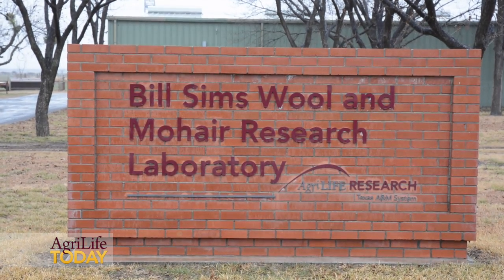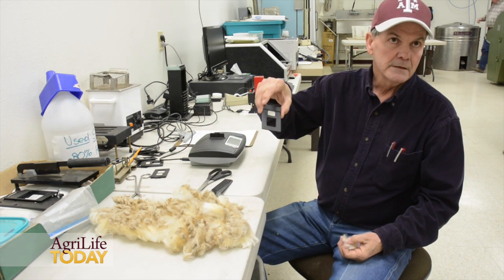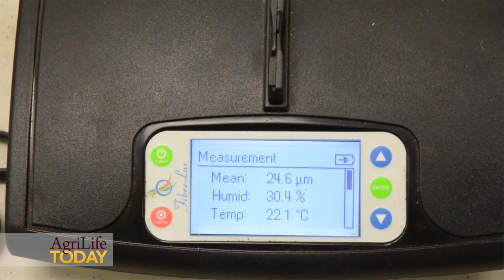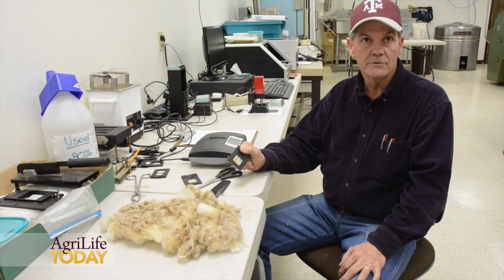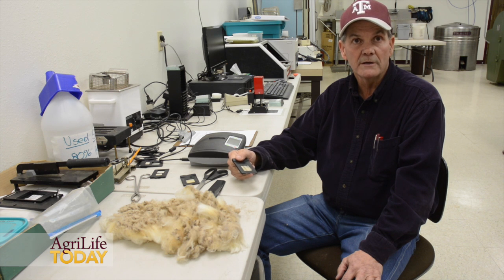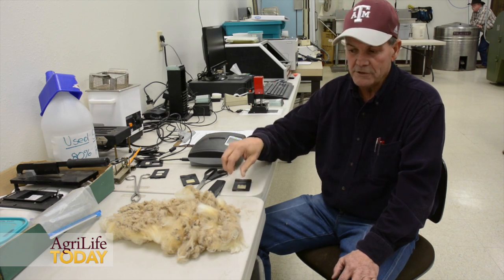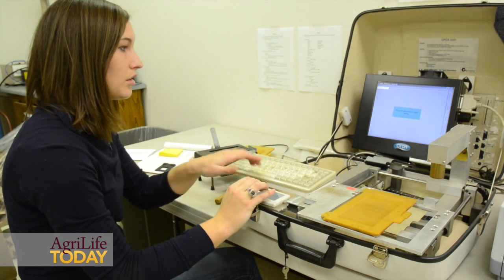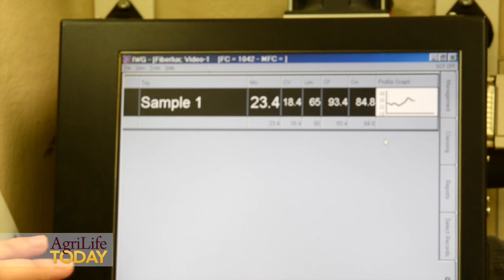Wool Measure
A team of Texas A&M AgriLife Research scientists at San Angelo is evaluating the new FibreLux and comparing its results with that of the OFDA2000, which has been used for several years and has the confidence of the industry for accuracy in measuring greasy or raw wool for average fiber diameter.